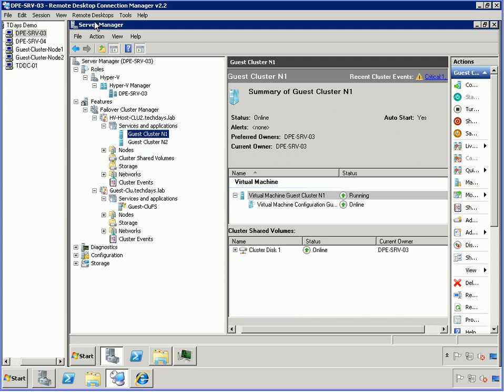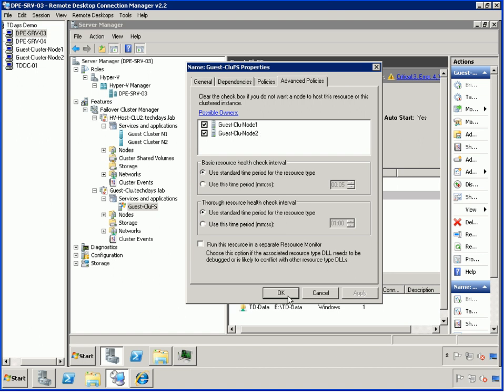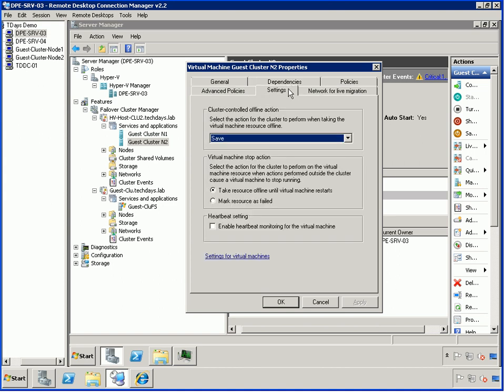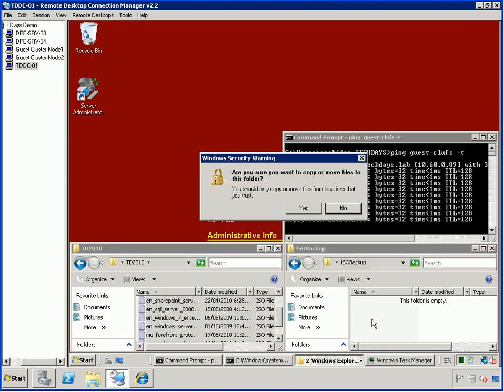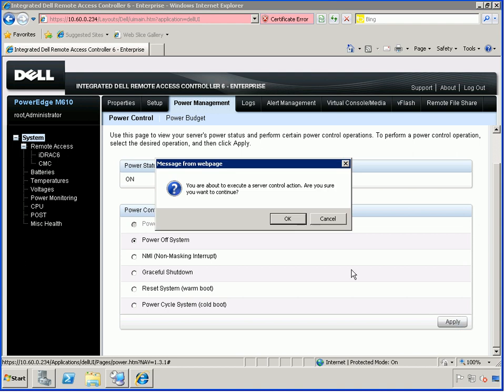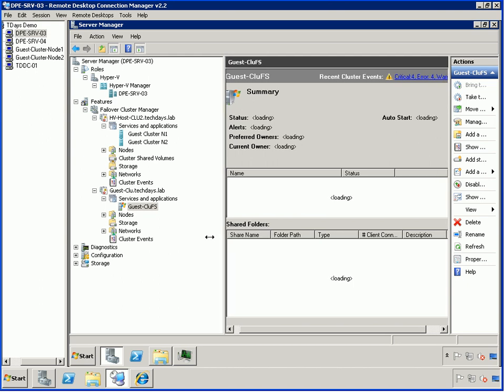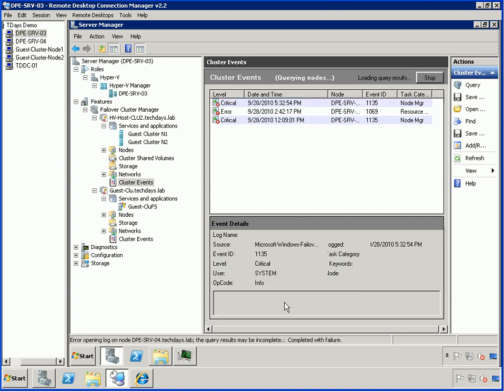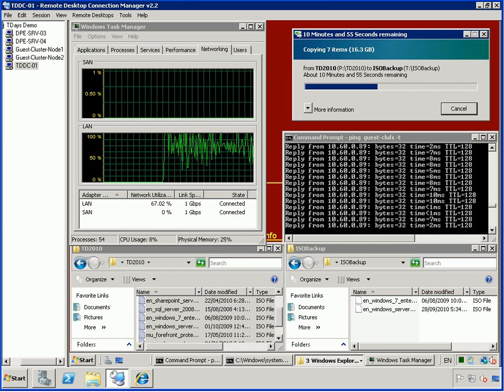Hyper-V Host and Guest Clustering Part #4 (Power Failure)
Host and Guest Clustering presented by Dave Kawula and Steven Robidas